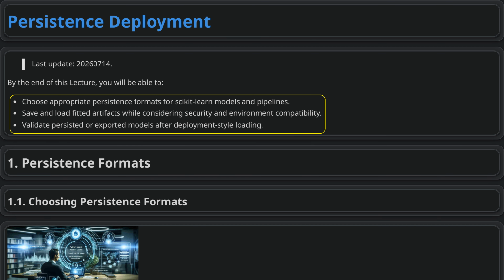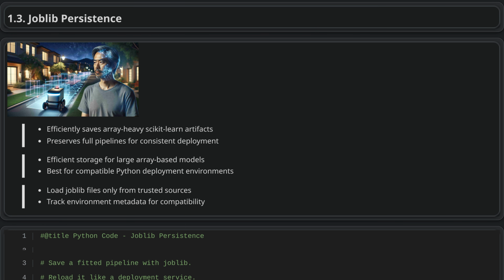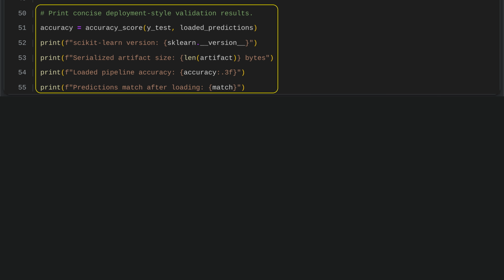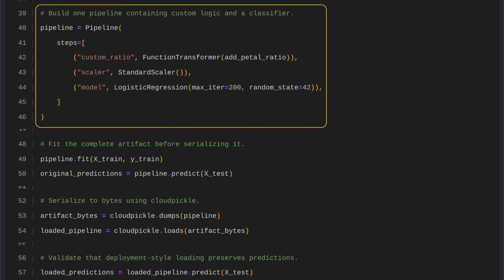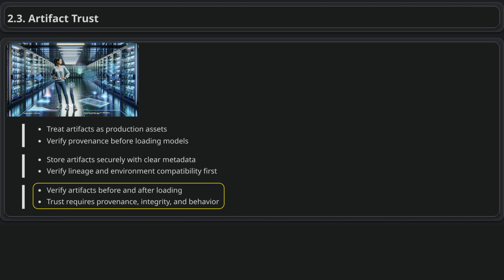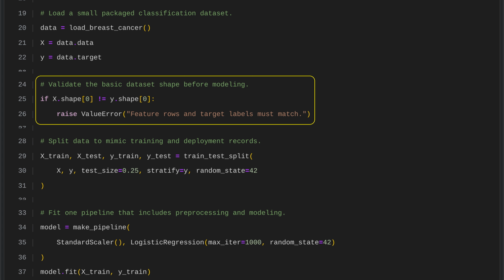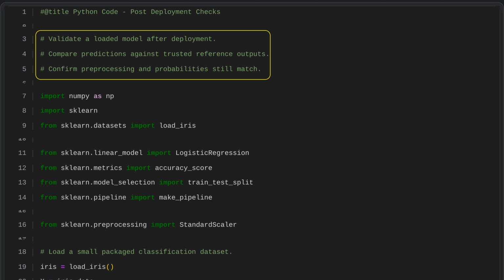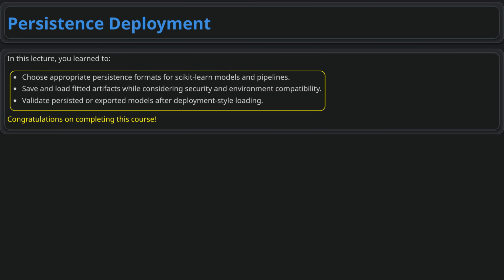Production Persistence, Persistence Deployment, 32A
🚀 Course: Scikit-Learn A to Z
🔁 Module 32: Production Persistence
🧠 Lecture A: Persistence Deployment

🚀 Scikit-learn model persistence helps you save, load, and validate trained pipelines for reliable deployment without losing preprocessing or prediction behavior. This tutorial explains how to choose between pickle, joblib, cloudpickle, skops trusted loading, and ONNX export based on security, portability, environment compatibility, and production needs. Learn how to serialize fitted artifacts, preserve full machine learning pipelines with StandardScaler and logistic regression, track Python and library versions, reproduce environments, compare predictions and probabilities, and run post-deployment checks using datasets like Iris and breast cancer. Watch to build safer, more consistent model deployment workflows.